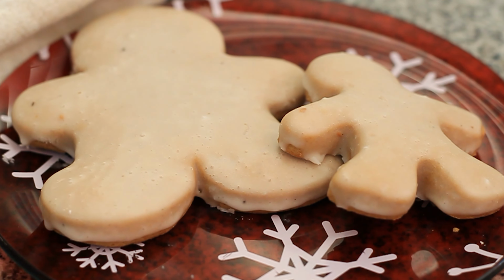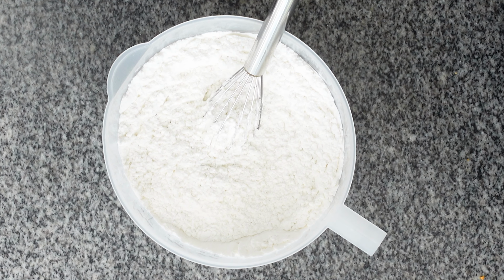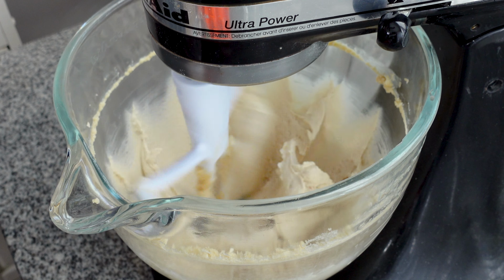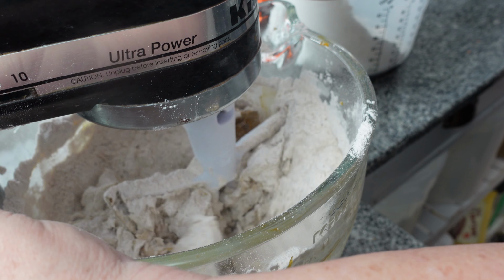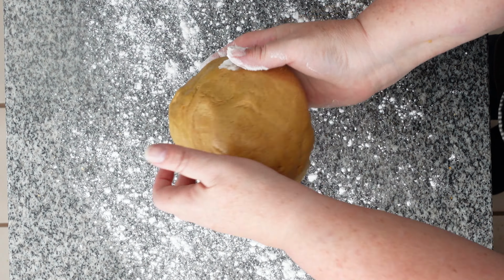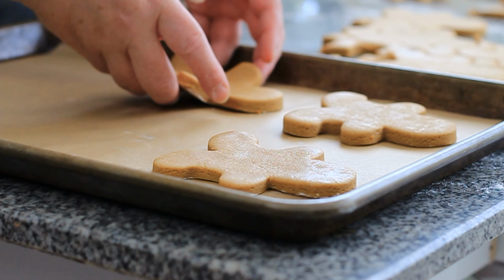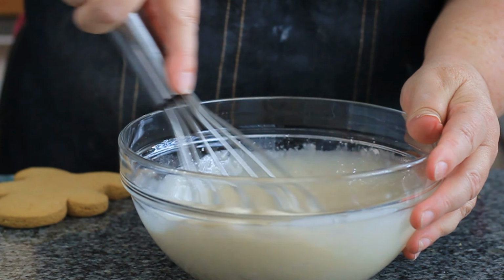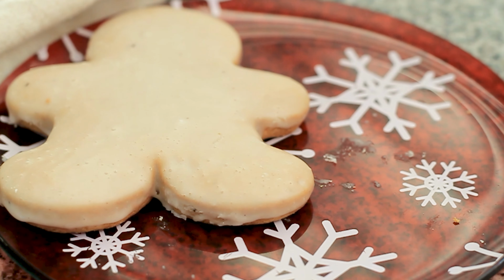Gluten Free Gingerbread Cookies | So soft and delightful!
These are the most perfect gluten free gingerbread cookies ever.  They're wonderfully soft, but still hold their shape when baked, and have the right amount of spice and molasses flavor.

Some of the items linked in this video are affiliate links, meaning, at no additional cost to you, if you click through and make a purchase, I will earn a small commission.